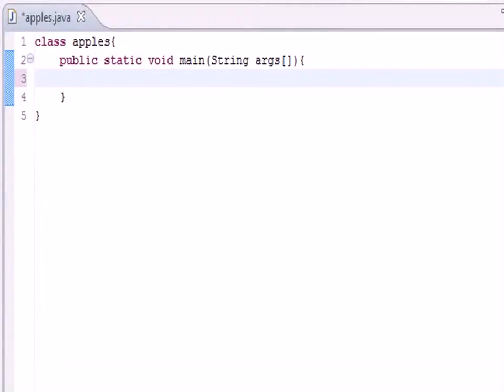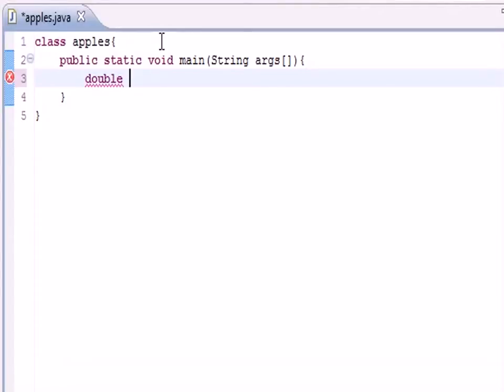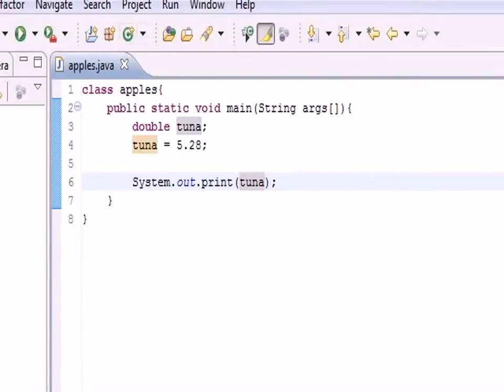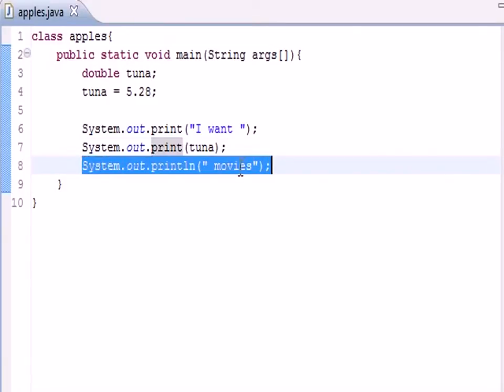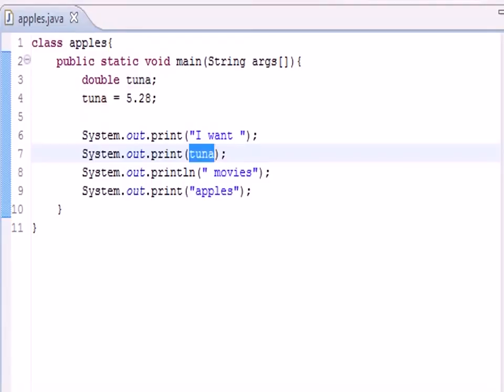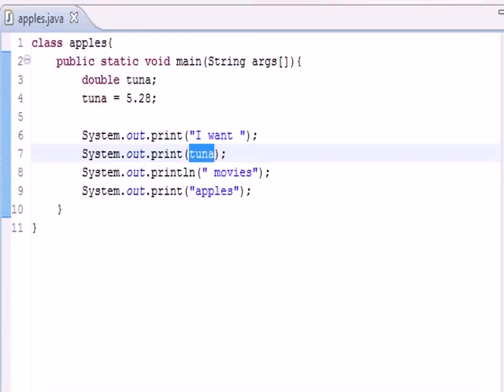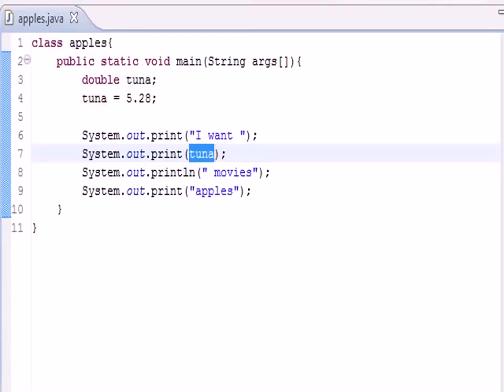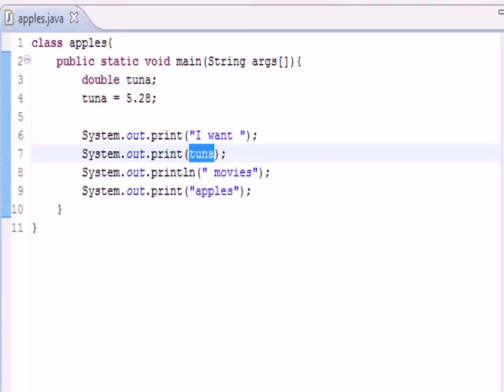Java Programming Tutorial 5